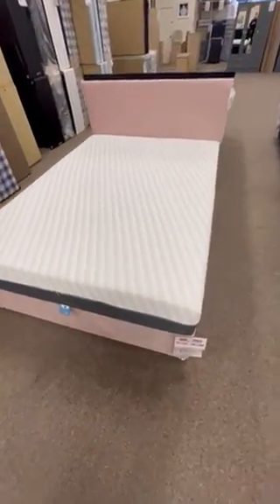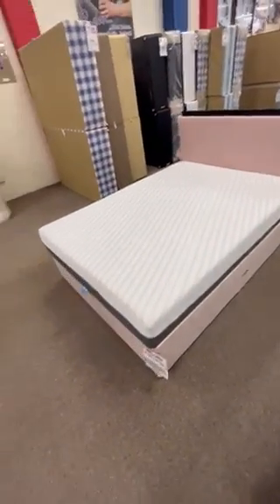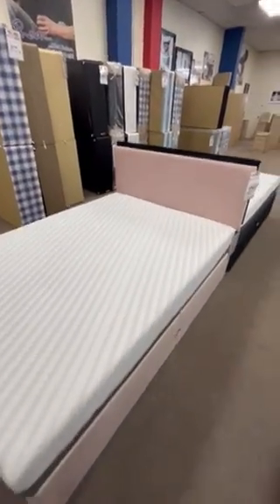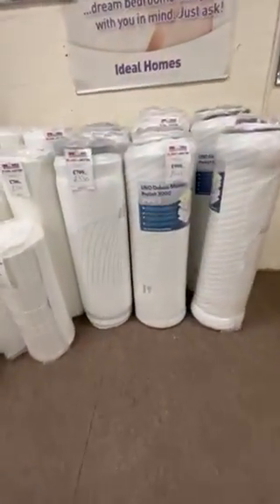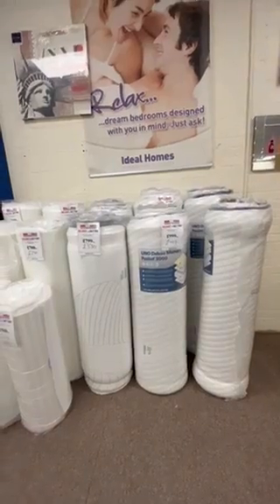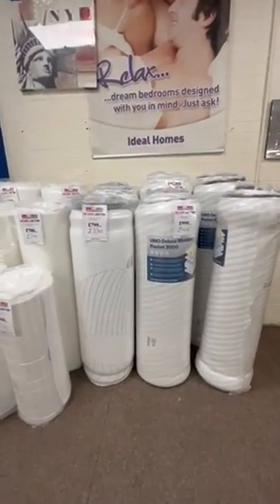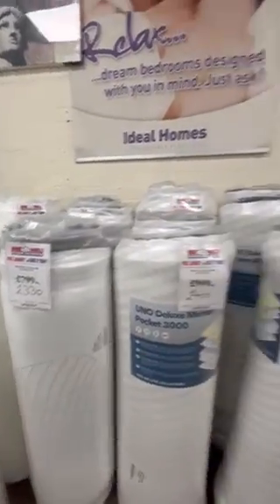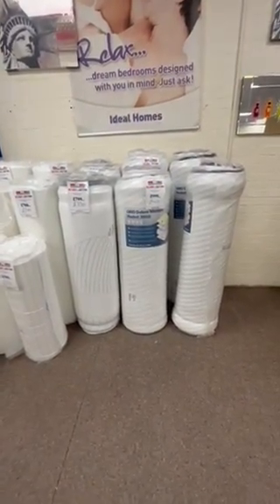Memory Supreme 3000 mattress😀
Limited Stock Available😀
Free Layaway or Have It Today😀